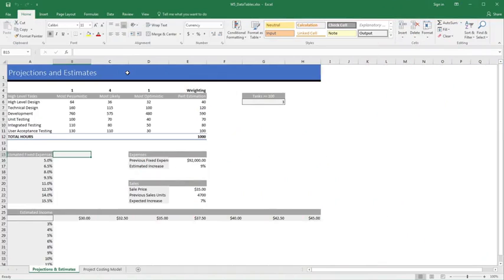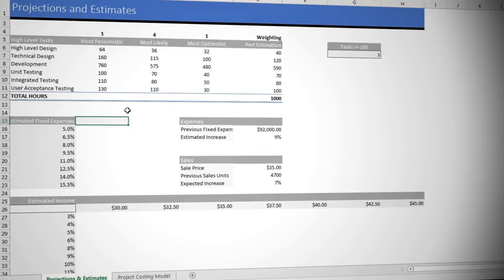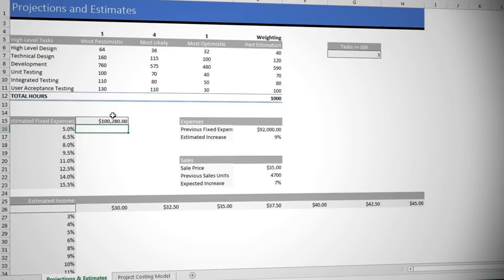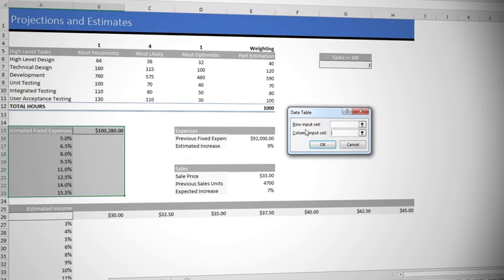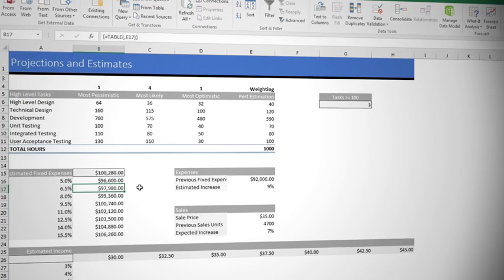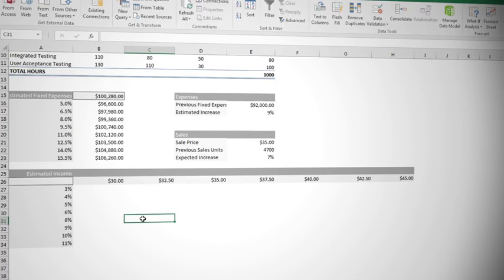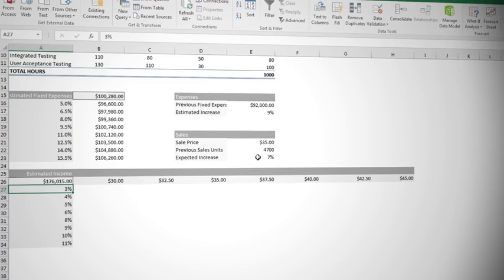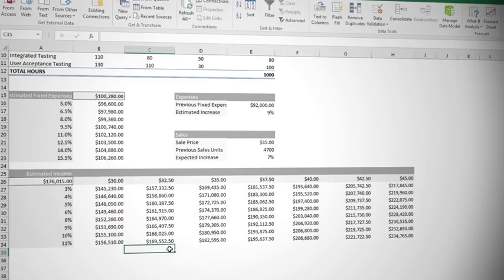Practice Video Data Tables